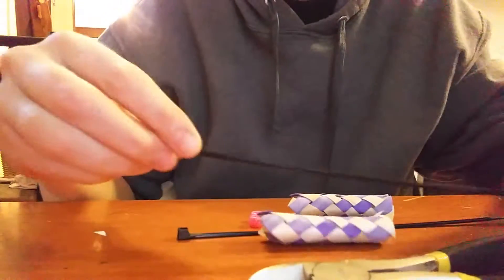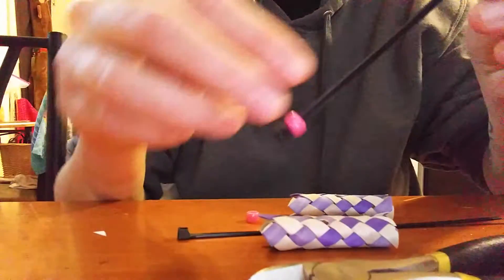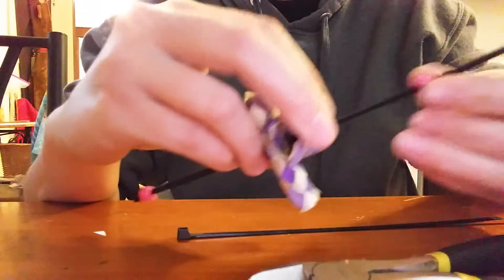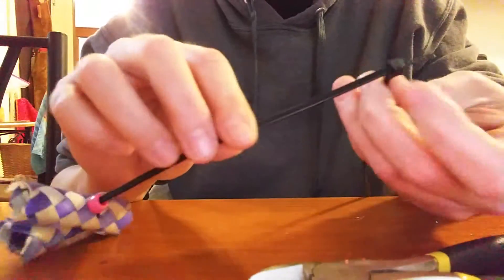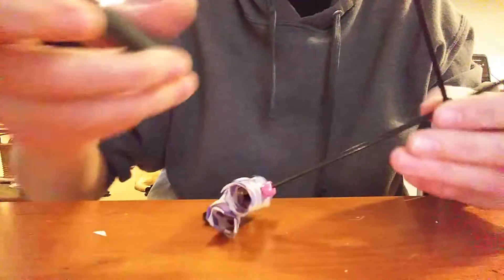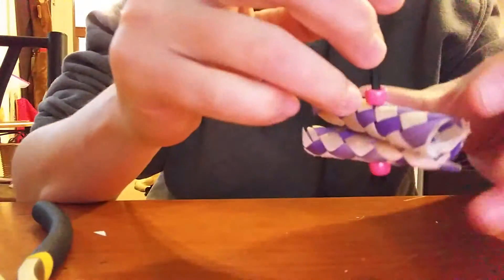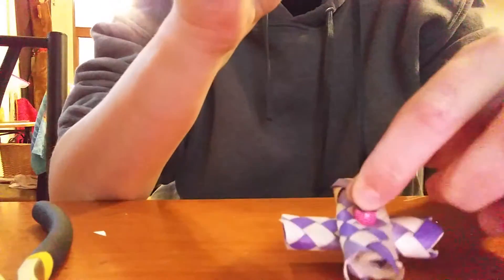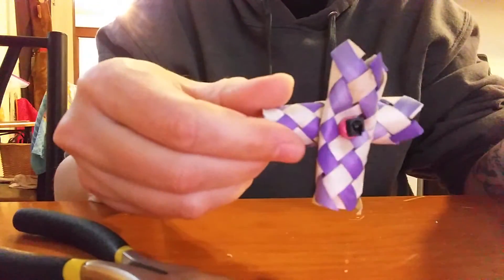How to use zip ties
This video shows a visual on how to use zip ties for parrot toys.